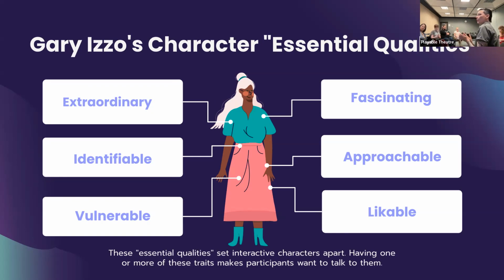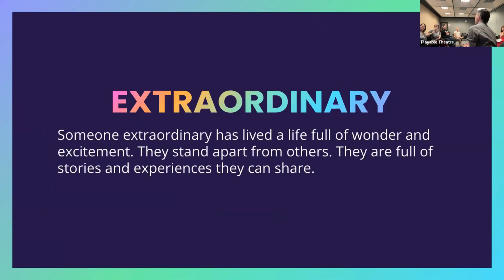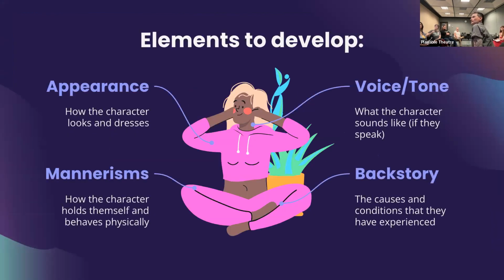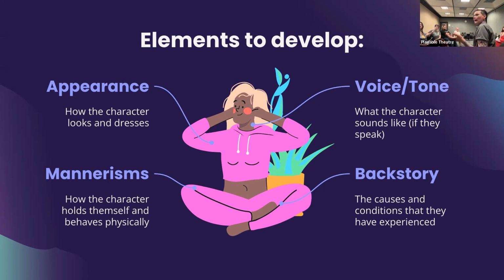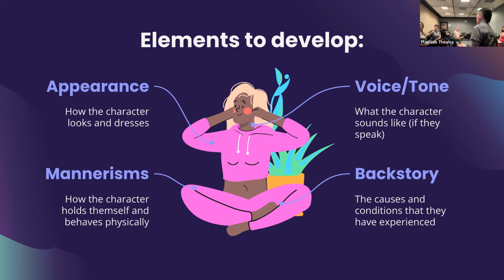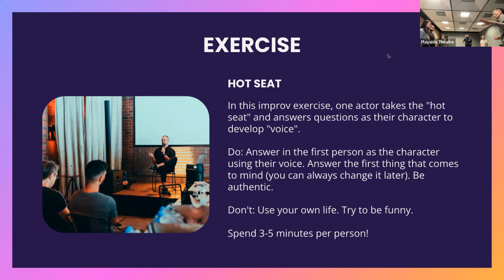Interactive Acting - Part 3 (of 5)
In this class you will:  learn about the stages of the Theory of Immersion, learn the six essential qualities of interactive characters, develop a better understanding of character voice, embodiment, and presence, and discover how character narrative connections create a rich landscape for interaction to make moments have depth.